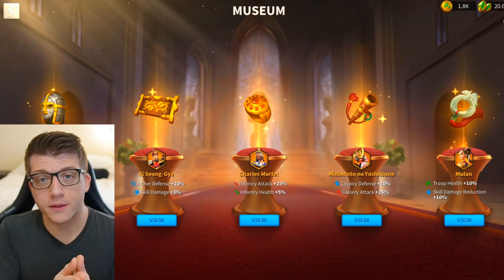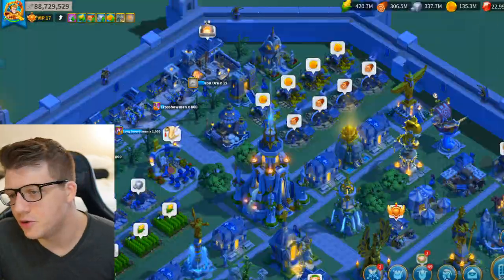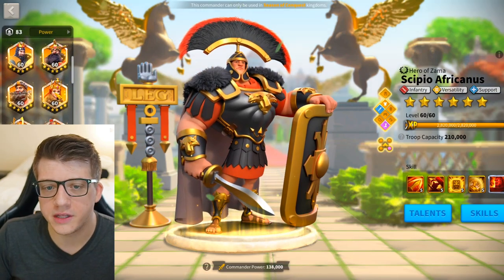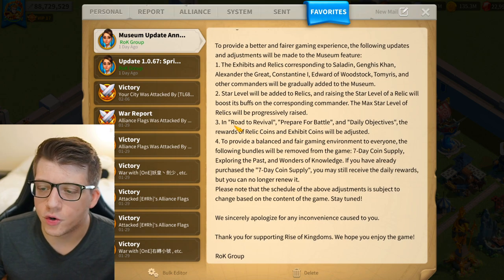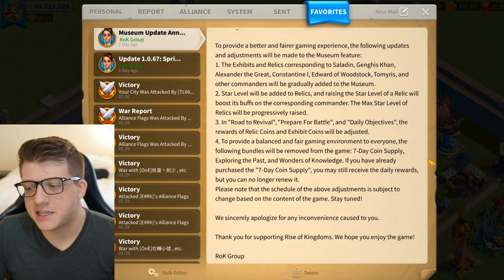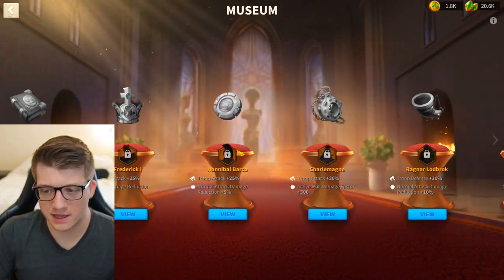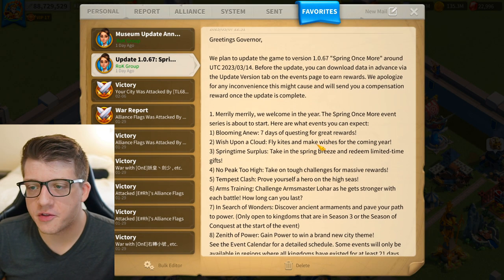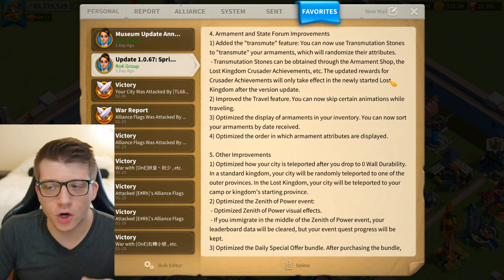EVERYTHING We Know About NEW Museum 2.0 in Rise of Kingdoms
Chapters:
0:00 Intro
0:40 Museum 2.0: EVERYTHING We Know!
3:13 Relic "Star Level" Example & META
9:54 Rewards & Bundles CHANGED
11:44 NEW "Currency" for Museum
13:33 Good for F2P? Please?
15:03 Do This NOW to PREPARE!
17:11 Update Recap & My OPINIONS!
21:43 Armament Change is HORRIBLE
23:03 Upcoming Optimizations OPINION